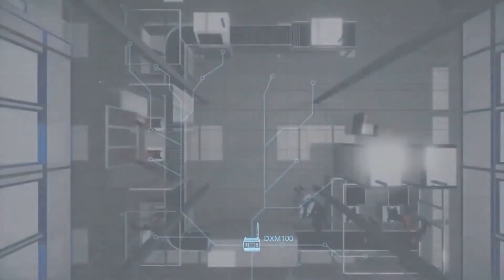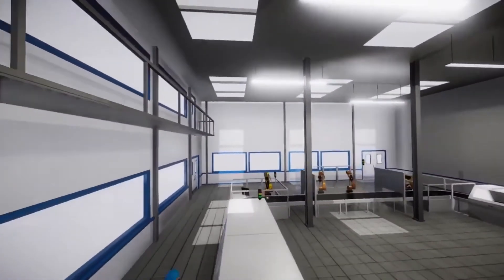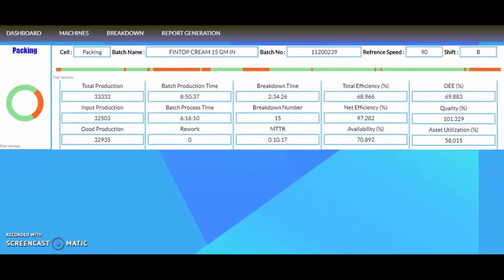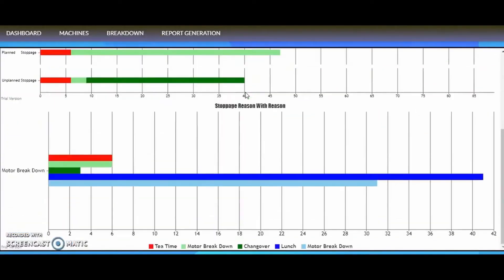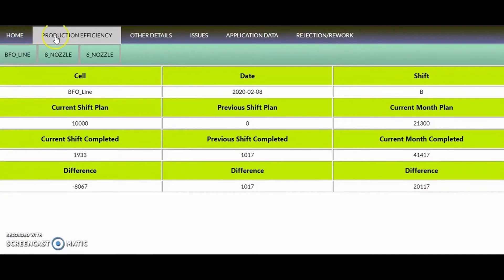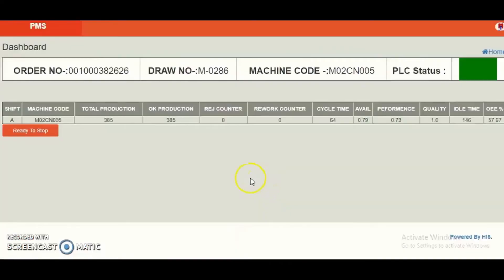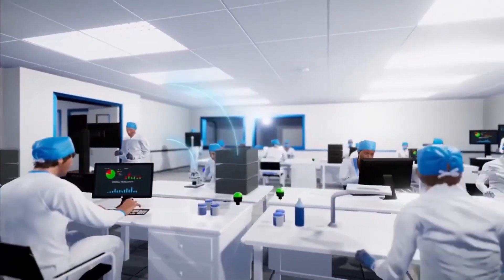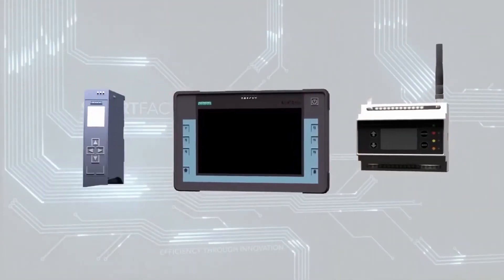IoT based Production Management System